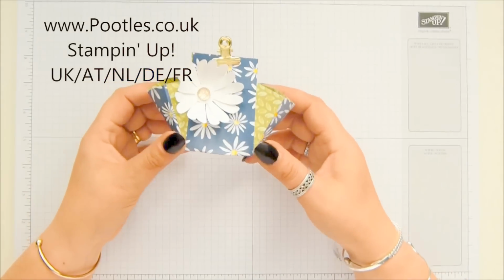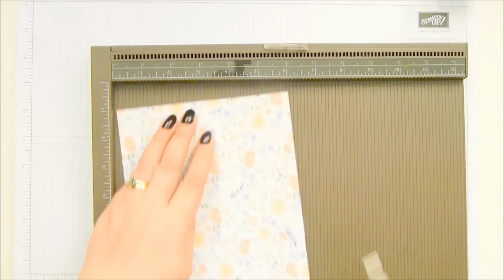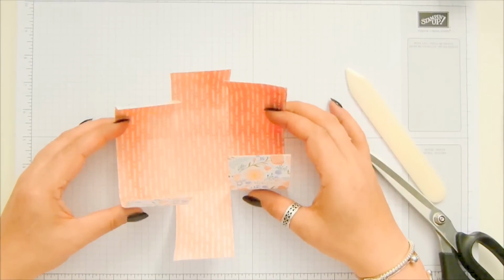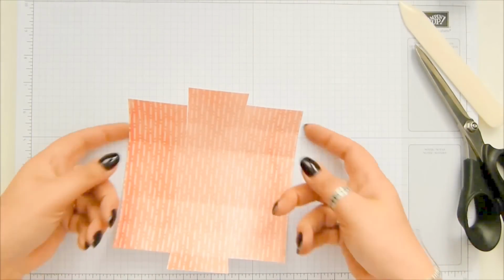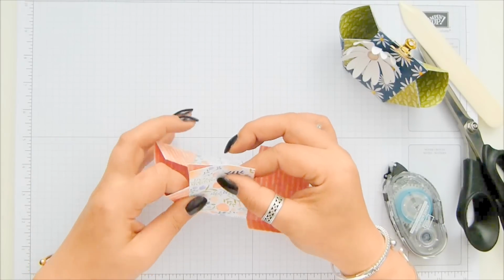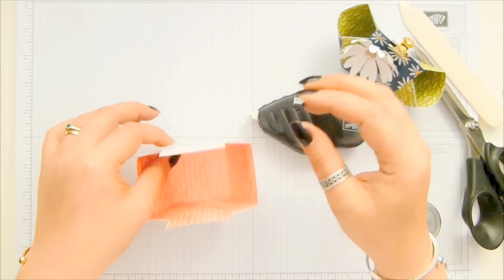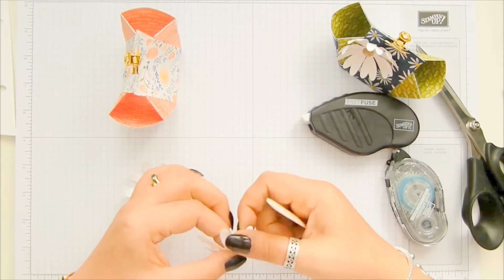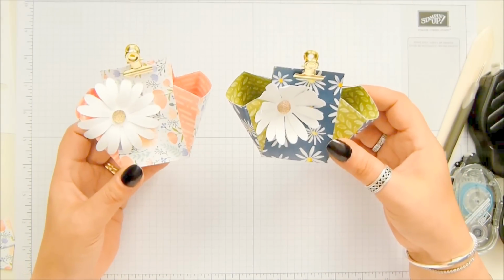Picnic Basket using Stampin' Up! Delightful Daisy DSP & Punch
Stampin' Up! UK Demonstrator Sam Hammond shares a project with you.